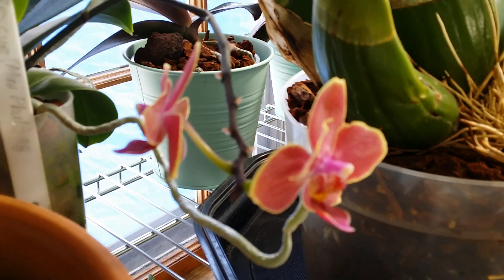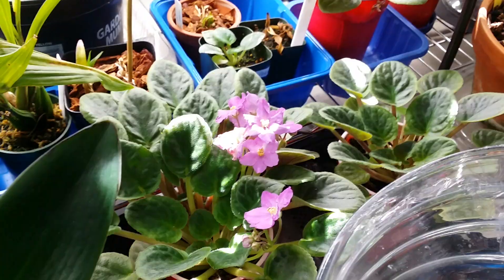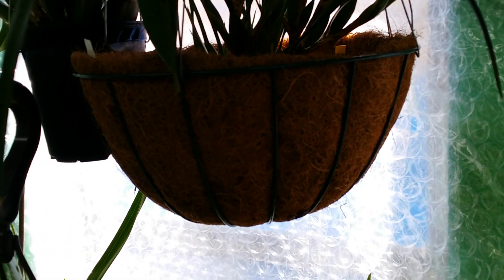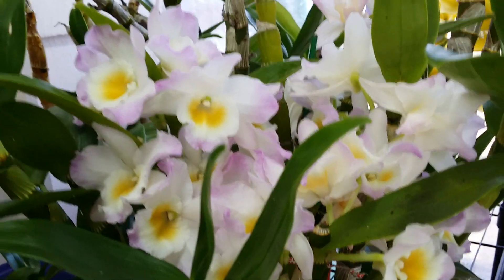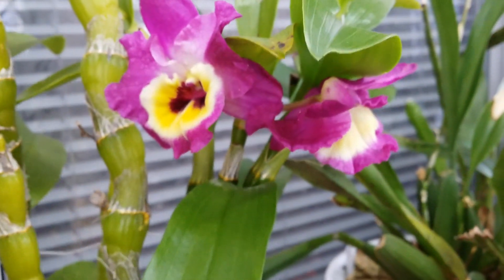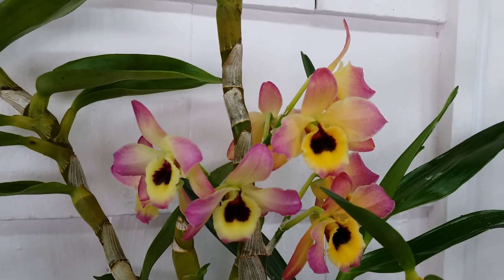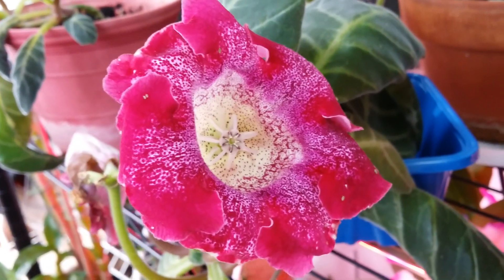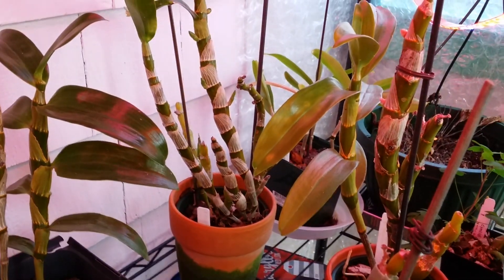April Update: Orchid Collection's Blooms & Spikes! (Part 2 of 2)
The Saga continues, lol! My Dendrobium orchid blooms are dominating this part of my video update. I'm looking forward to bringing them outside so I can spray neem oil to prevent pest infestation in my orchid collection. I hope my flowers entertain you just don't pay attention to my ramble, 'coz I do that all the time, lol!